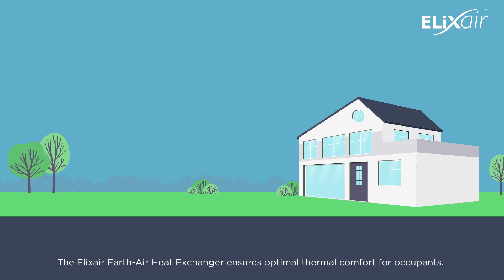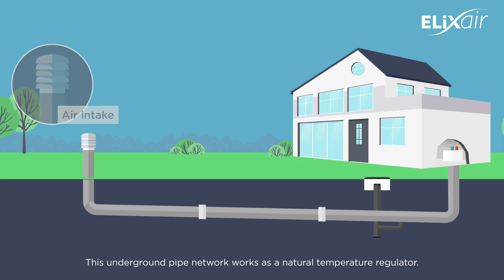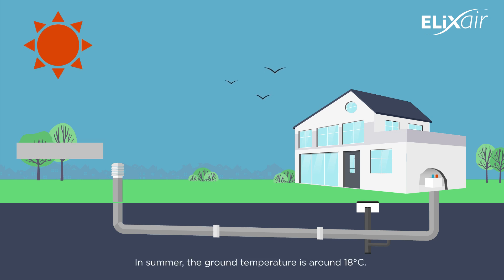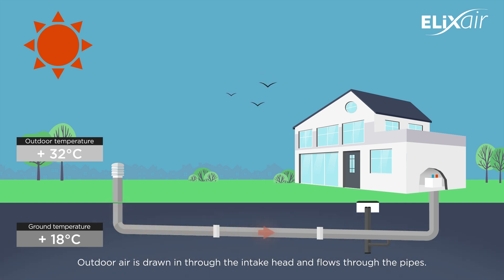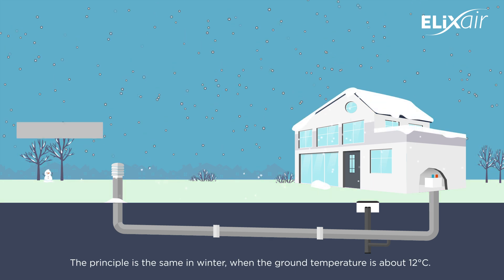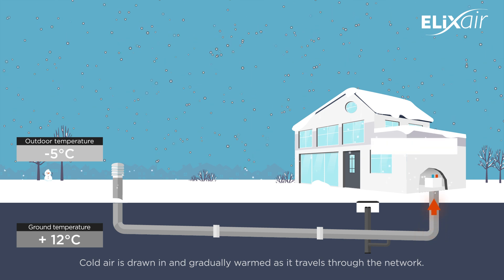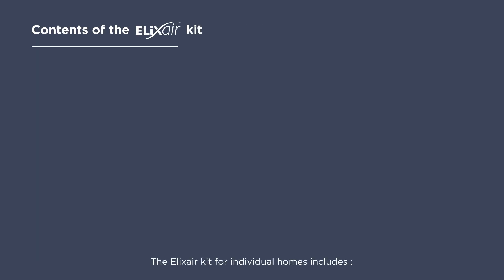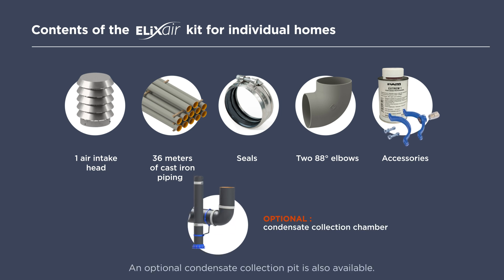🌍 Elixair: The Earth-Air Heat Exchanger for infinite source of energy savings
Looking for an efficient solution to reduce your heating and cooling needs while improving indoor air quality?
Discover ELIXAIR®, our cast iron ground-coupled air exchanger, designed to provide year-round thermal comfort by harnessing the natural energy of the earth.

Installed 2 meters underground, ELIXAIR® preheats incoming air in winter and cools it in summer, helping you save up to 30% on heating energy and cover up to 100% of your cooling needs.

✔️ Key Benefits:
Year-round thermal comfort
Improved indoor air quality
Zero active energy consumption
Durable, recyclable, CSTB-certified
Suitable for installation under roads, parking areas, or green spaces

🎯 Perfect for: Offices, schools, warehouses, industrial buildings, hospitals…